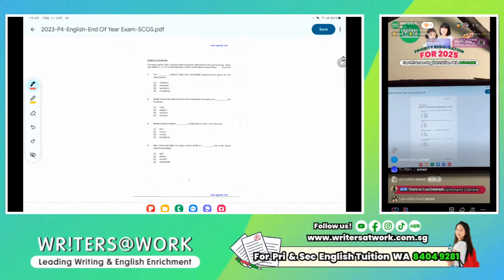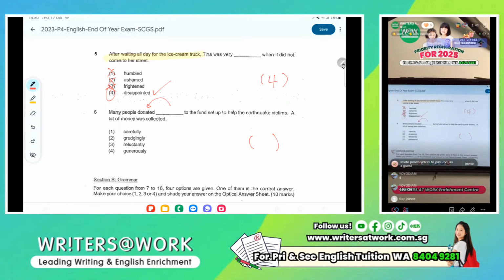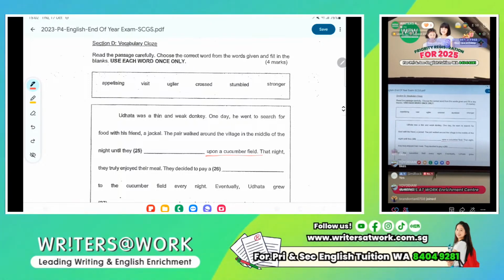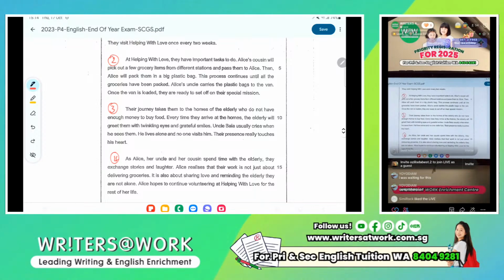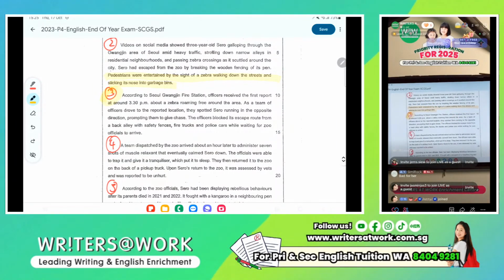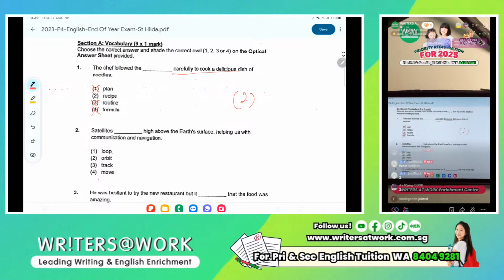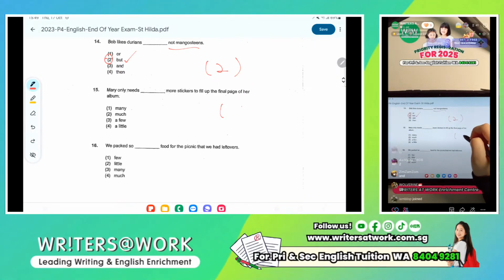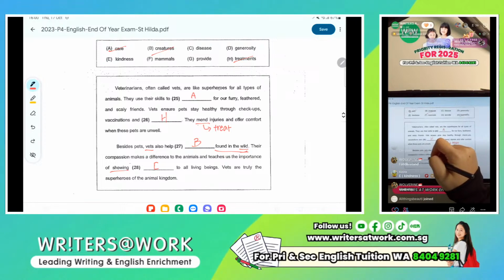SCGS | P4 EOY ENGLISH 2023 | WRITERS AT WORK | Top School Test Papers Singapore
Discover Effective Exam Strategies with WRITERS AT WORK!

In this video, we delve into the Primary 4 End-Of-Year English test paper from
Singapore Chinese Girls' School 2023, offering a comprehensive analysis of each section. Our expert guidance not only answers the questions but also helps students grasp essential concepts and develop techniques to tackle similar questions with confidence. Whether you're aiming to excel in your exams or supporting your child's English preparation, this detailed review is an essential guide. Perfect for students in Primary levels, PSLE preparation, and anyone looking to boost their English proficiency.

WRITERS AT WORK is your go-to source for top Singapore school test papers, offering expert guidance and insights to help you succeed. 🧠📚